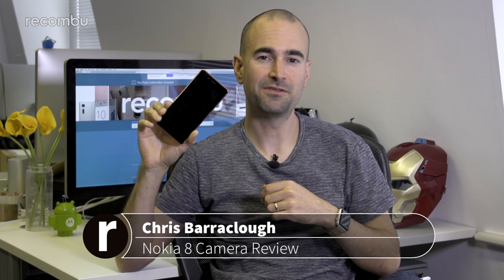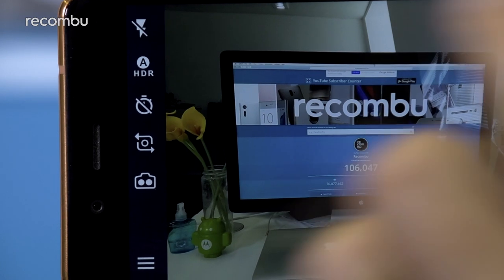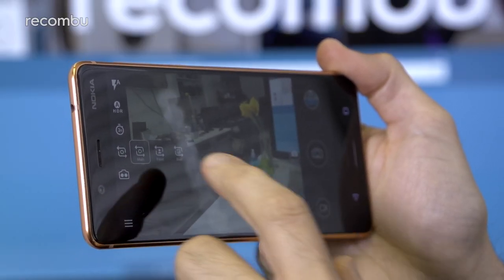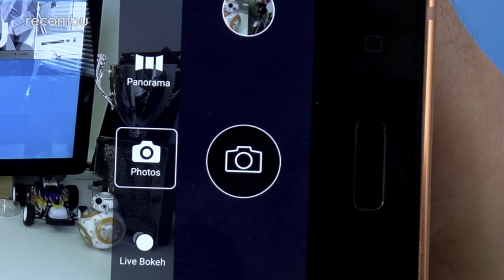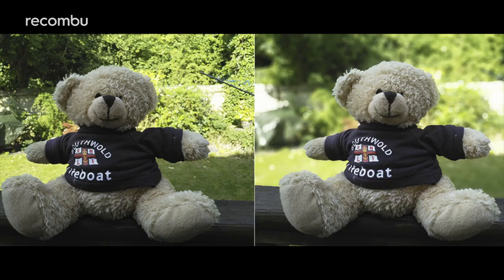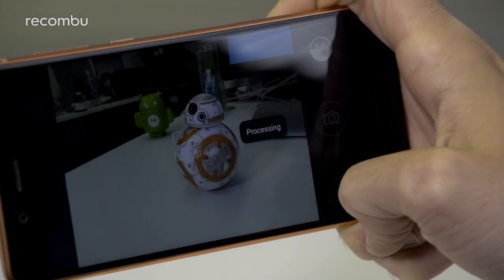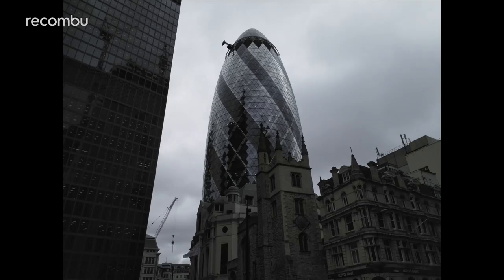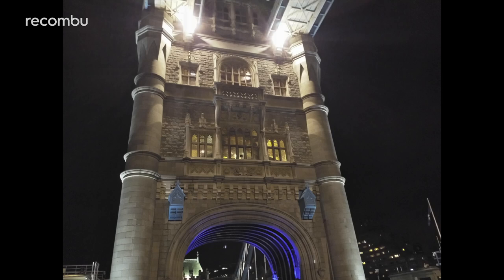Nokia 8 Camera Review: Zeiss-ty dual-lens snapper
The Nokia 8 camera is a dual-lens Carl Zeiss mobile snapper and our full review follows a week of testing.

Nokia and Carl Zeiss teamed up to create the flagship phone's Dual Sight camera, complete with new ‘bothie’ mode. For this Nokia 8 camera review we spent a couple of days shooting loads of photos and video with the handset and here’s our full take on image quality and video recording, as well as the camera features.

Check out our in-depth Nokia 8 review, comparisons, unboxing and everything else you need to know.